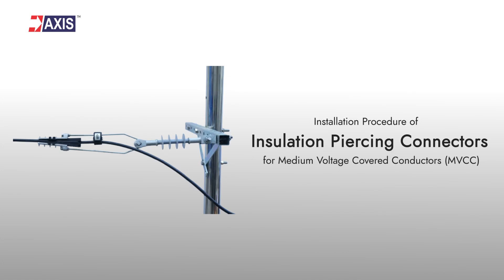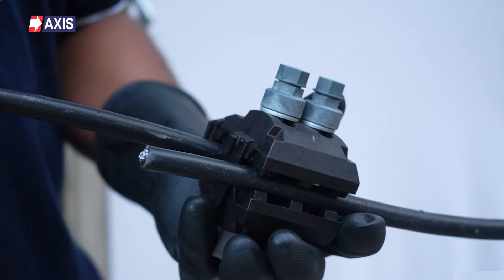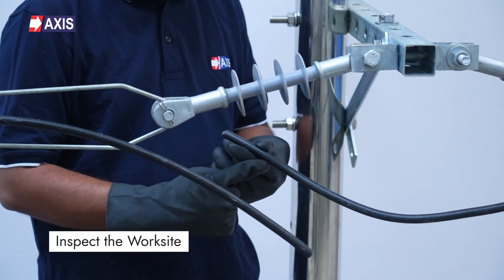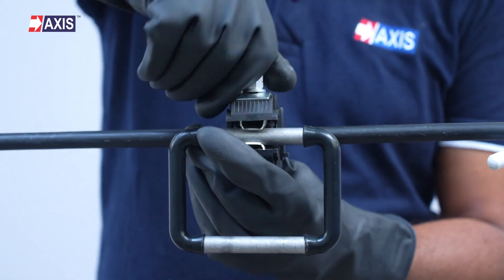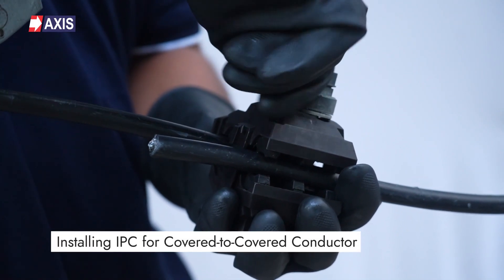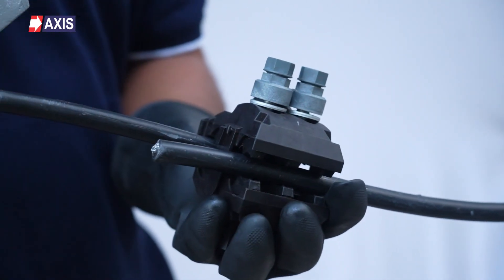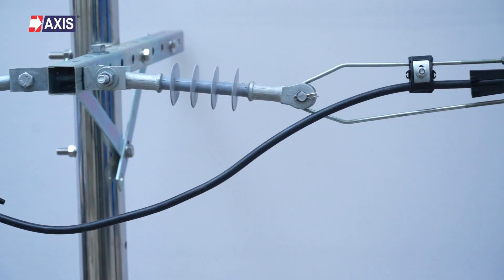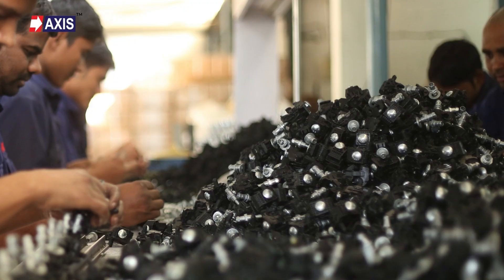Insulation Piercing Connectors (IPC) for MV Covered Conductors ✅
Learn the Correct Installation Procedure for Insulation Piercing Connectors (IPC) on Medium Voltage Covered Conductors (MVCC)! 🔧

In this video, we walk you through the step-by-step process of installing IPCs for both Covered-to-Covered Connections and Earthing Connections, ensuring a safe and secure setup. Whether you're working on MVCC networks or rural electrification projects, mastering the installation of these essential connectors is crucial for efficiency and reliability.

⚡ What You’ll Learn:
✔️ Correct type of IPCs and their applications
✔️ Essential tools and safety precautions
✔️ Step-by-step installation for both connection types
✔️ Best practices for securing reliable electrical connections
 Axis India manufactures 50,000+ IPCs daily, supplying electrification projects across South Asia, Africa, and Latin America. Need assistance? Our team of 50+ engineers is here to help with your next Covered Conductor project.

0:24 Identification of IPCs
1:00 Required Tools
1:25 Installing IPC for Earthing
2:12 Installing IPC for Covered to covered conductor